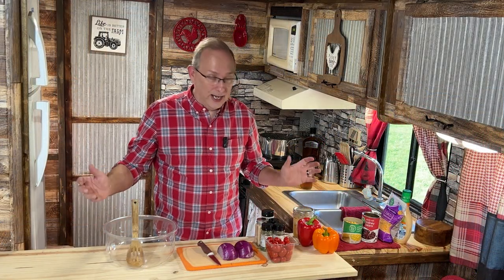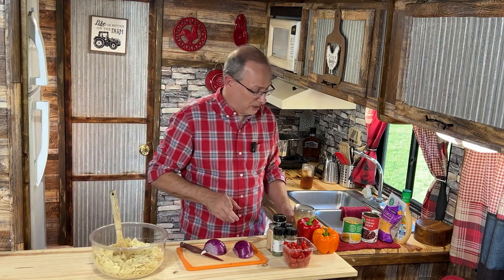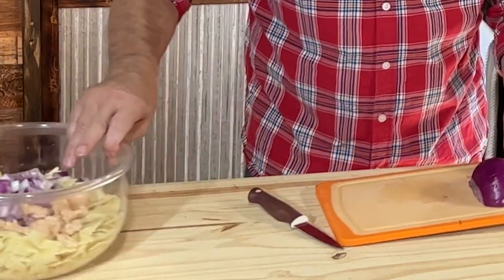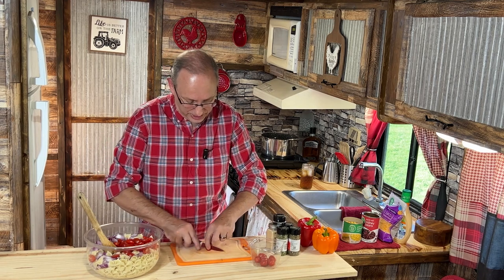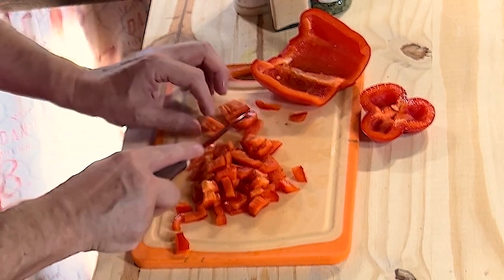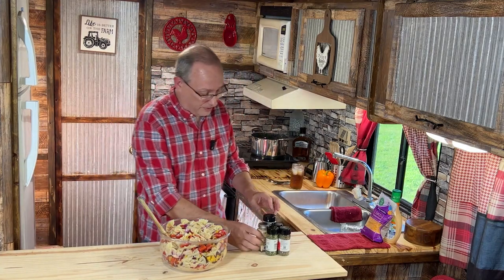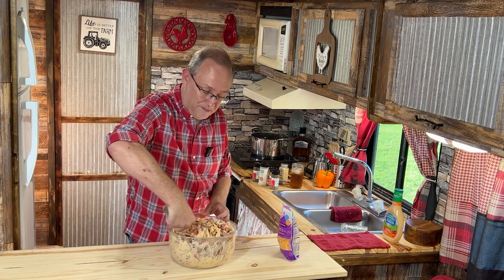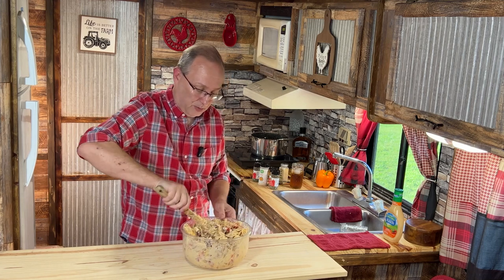Chipotle Ranch Cold Chicken & Pasta Salad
This is just a simple version of a summer salad.  It is so easy to throw together and I think y'all will love the taste and ability to change up the ingredients with whatever you find in your kitchen and garden.  Let me know what you think about this version and y'all enjoy.

Ingredients:

1 box of your favorite pasta cooked and cooled
1/2 red onion diced
1 red or green pepper diced
1 pint of cherry tomatoes halved
1/2 teaspoon garlic powder
1/2 teaspoon onion powder
1/2 teaspoon basil
1/2 teaspoon oregano
3-4 tablespoons chives
1 12oz bottle Chipotle Ranch dressing (or dressing of your choice)
2 cups of shredded cheddar

Mix everything together in a large bowl.  Cover and refrigerate overnight for best taste.
You may want to add additional dressing to your pasta the next day if it has absorbed to much.

Greg's Kitchen
6923 Maynardville Pike #204